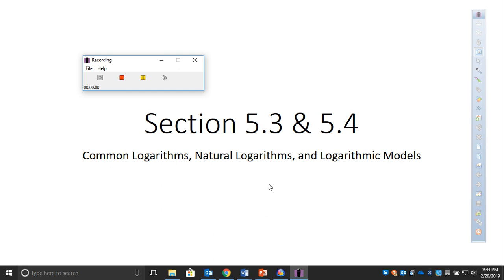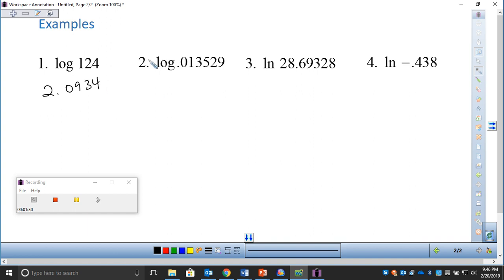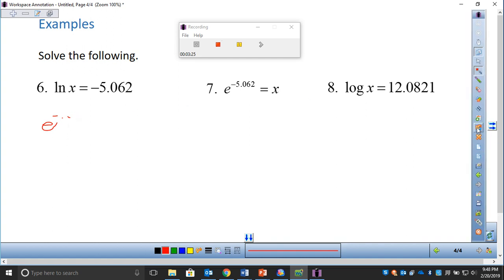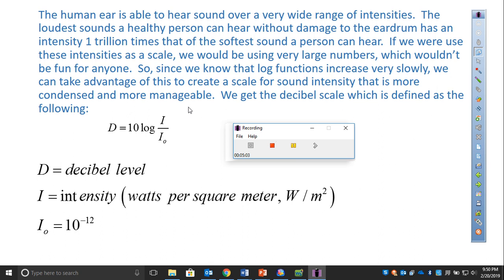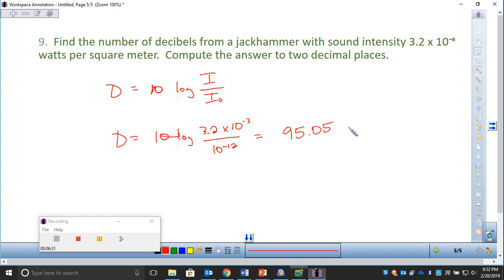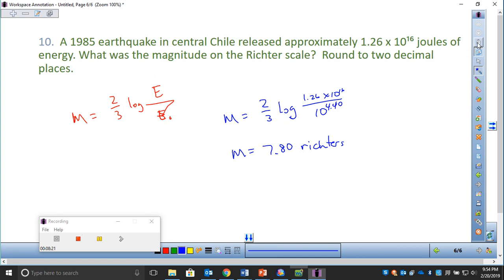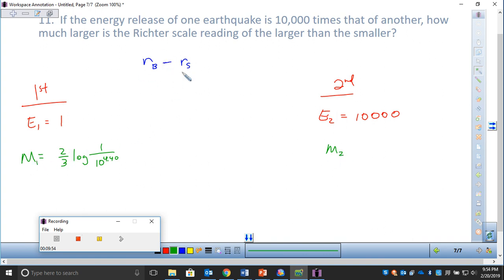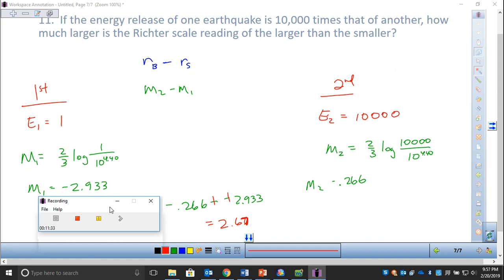Section 5.4 Common Logs, Natural Logs, and Log Models